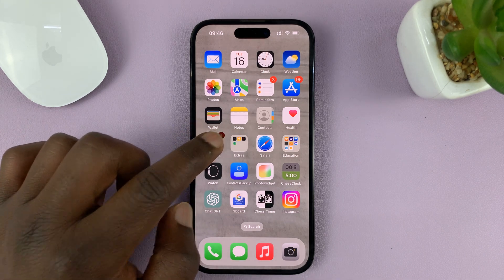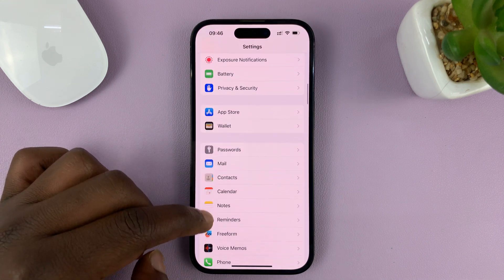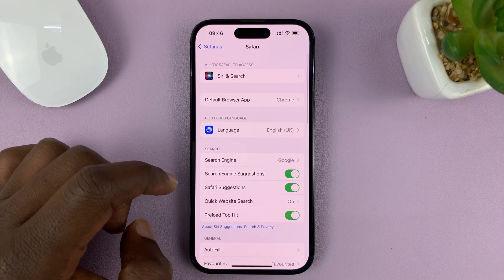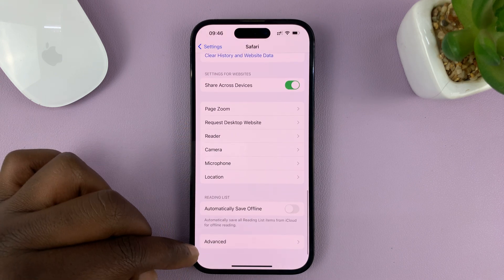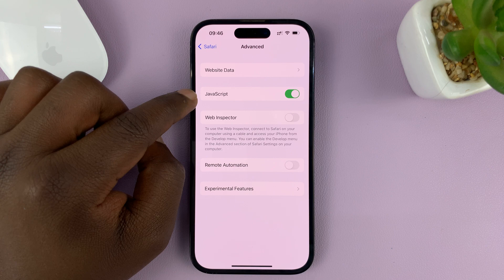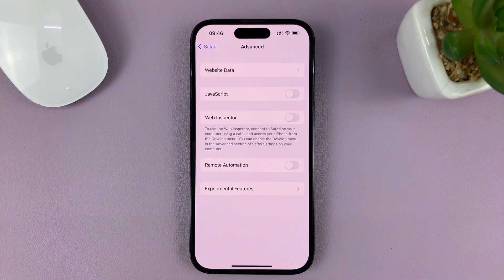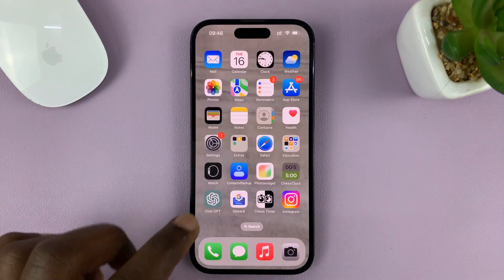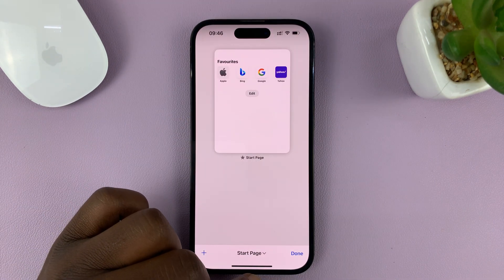iPhone 14/14 Pro: How To Disable (Turn OFF) JavaScript In Safari Browser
Here's the process of disabling JavaScript on the Safari browser specifically for the iPhone 14 and iPhone 14 Pro. Although this is the case for this iPhone, other iPhones and iPads should use the same instructions as well.

JavaScript is a fundamental scripting language that allows websites to be interactive and dynamic, enhancing your browsing experience. By enabling JavaScript on your Safari browser, you'll be able to access a wide range of features and functionalities on websites, making your online activities seamless and enjoyable.

We'll walk you through the iPhone 14/14 Pro's settings menu, helping you locate the JavaScript option within Safari's settings. You'll learn how to navigate through the menus and toggle the JavaScript setting to disable it, if it is enabled.

Step-by-Step Guide to Disabling JavaScript on Safari:

Step 1: First, unlock your iPhone 14/14 Pro and navigate to the home screen. Look for the "Settings" app, which is represented by a gear icon. Tap on it to open the Settings menu.

Step 2: Scroll down the Settings menu until you find the "Safari" option. It is usually represented by an icon with a compass. Tap on "Safari" to enter the Safari browser settings.

Step 3: Within the Safari settings, scroll down until you see the "Advanced" option. Tap on it to access advanced browser settings, including JavaScript preferences.

Step 4: In the Advanced settings, locate the "JavaScript" option. By default, it is usually toggled off.
If it is on, tap on the toggle switch to turn off JavaScript on your Safari browser. Once disabled, the toggle switch should appear gray.

Step 5: Once you have disabled JavaScript, you can exit the Settings menu.

Cell Phone Tripod Adapter